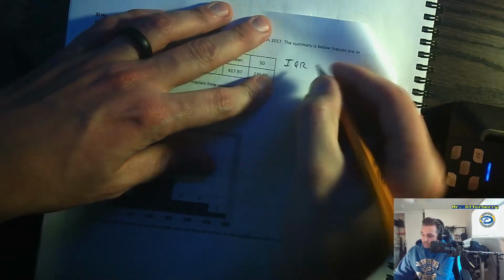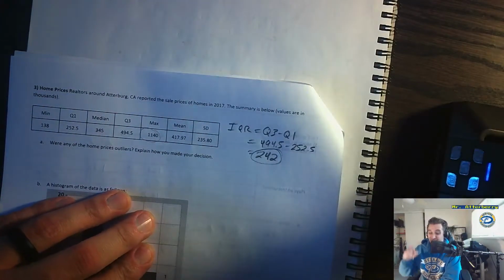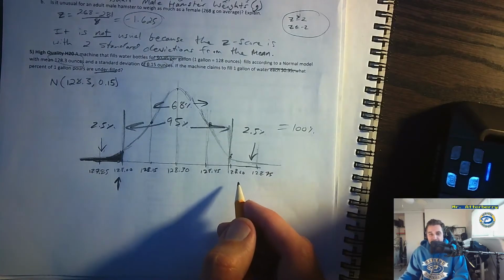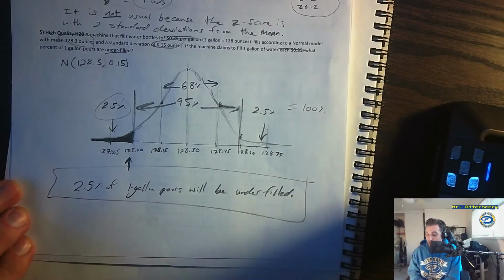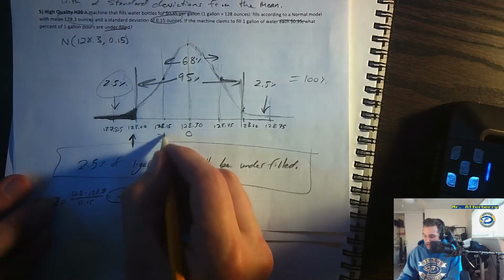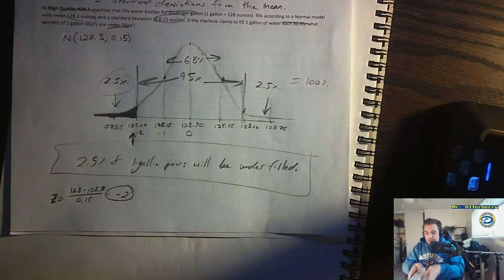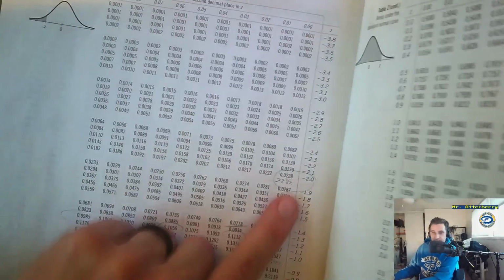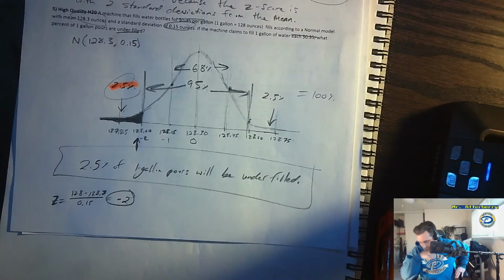Stats - Unit 1 Practice Test Review